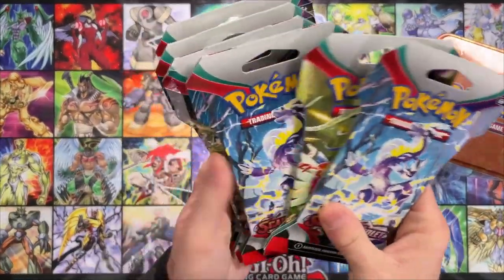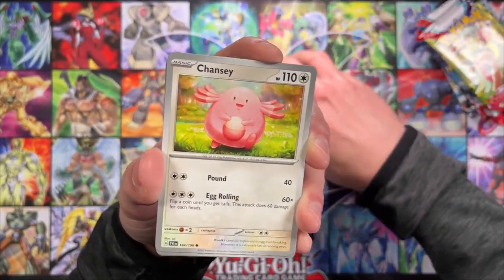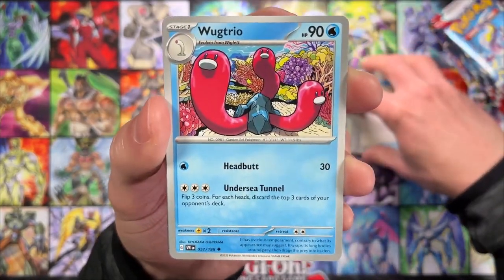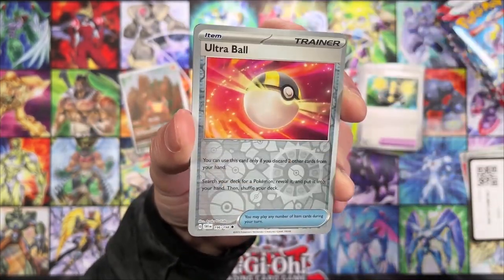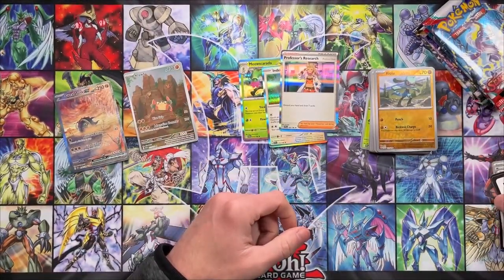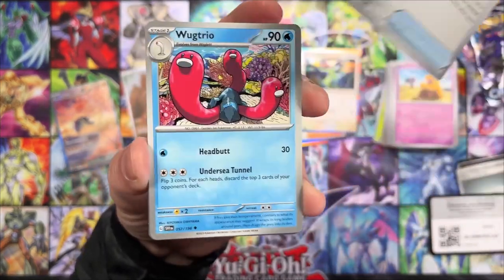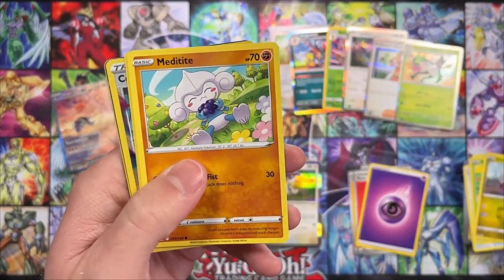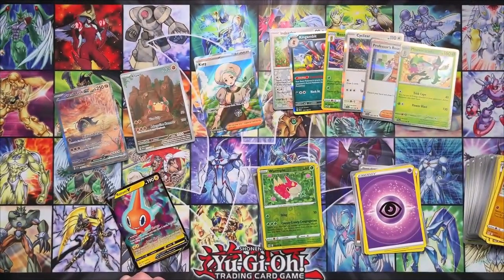Pokemon WIN Streak with BLISTER Packs | Scarlet & Violet OPENING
Hitting BIG with Pokémon Scarlet and Violet blister packs AGAIN! Plus, my thoughts on starting the Pokemon Scarlet video game along with the new Pokemon Snap for Nintendo Switch! What's your biggest hit from Pokemon Scarlet and Violet?

Thumbnail made with Canva, via canva.com
"Auto-adjust" Intensity 0

Background image "Treasures" by frentusha from Getty Images, via canva.com

"white arrow icon" by hilal gurbuz from hilal gurbuz, via canva.com

Canva font style "Nickainley"
Video edited with Camtasia
Fade transition

Shot with Apple iPhone 13 Mini with Saramonic SmartMic Di Mini Ultra-Compact Omnidirectional Condenser Microphone